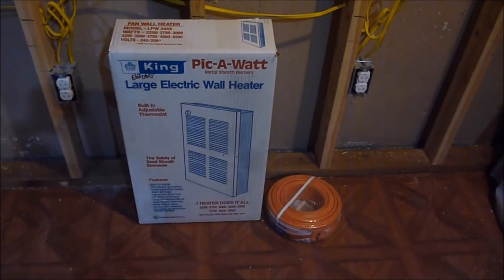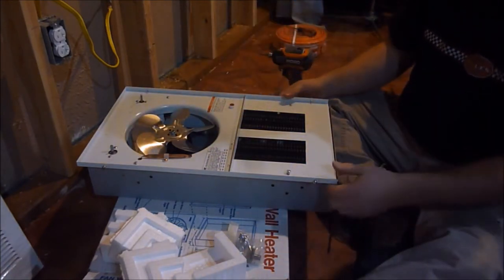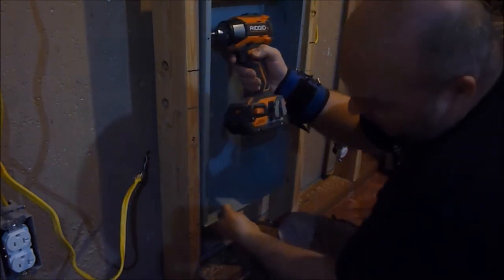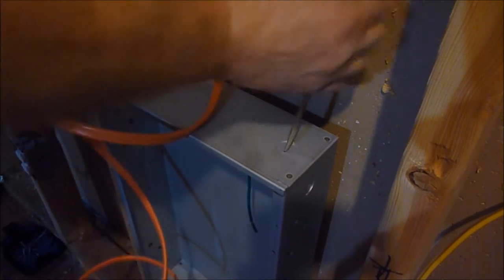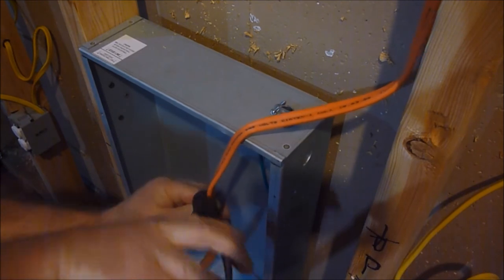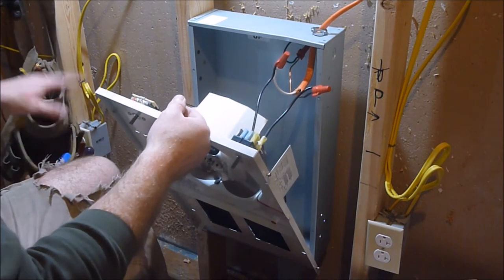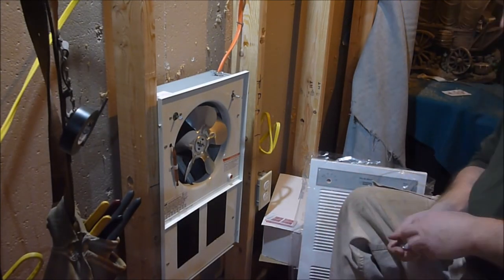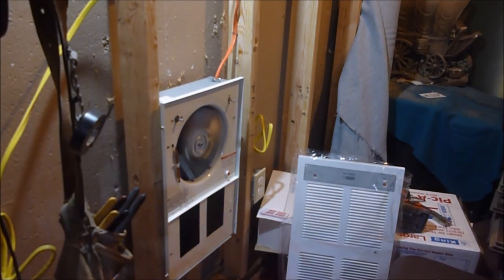INSTALLING KING PIC-A-WATT IN WALL HEATER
BASEMENT HEATER INSTALL